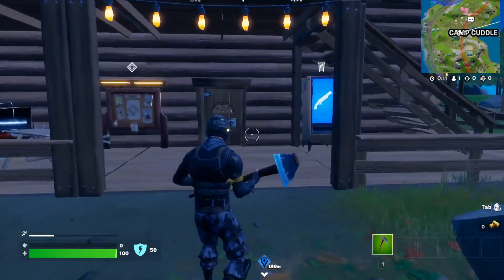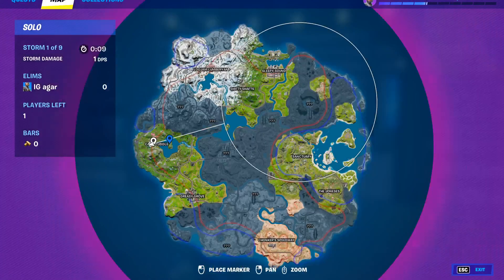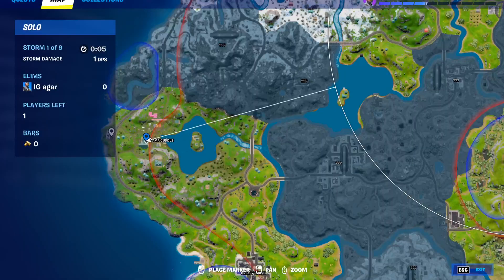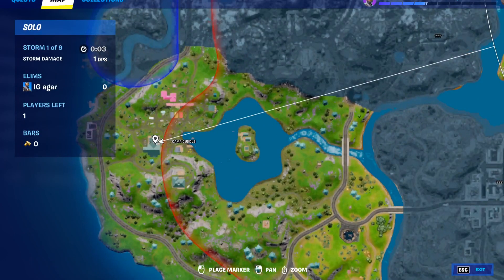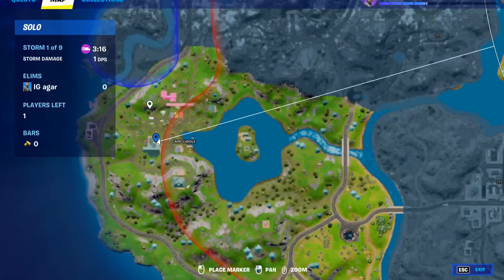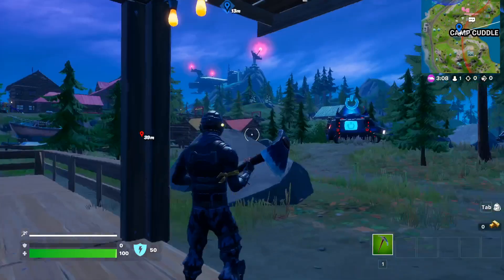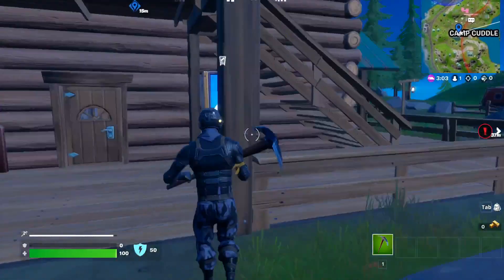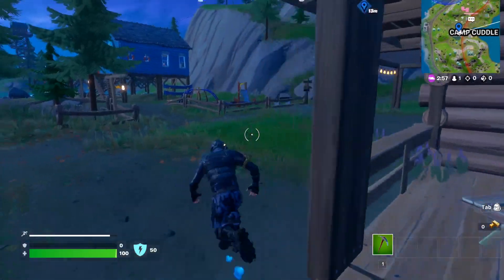Stage 1 of 20 - Complete Bounties || Fortnite Milestone Quests